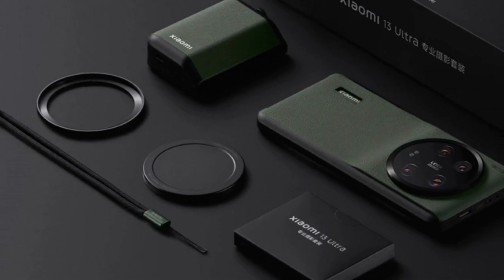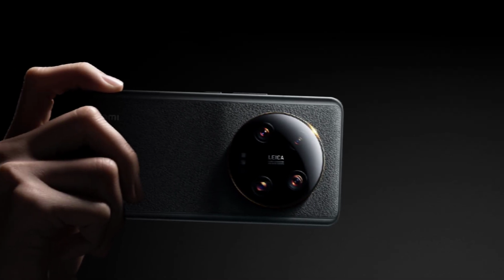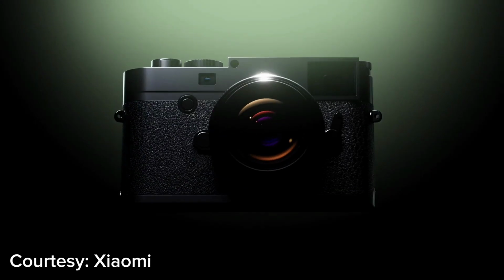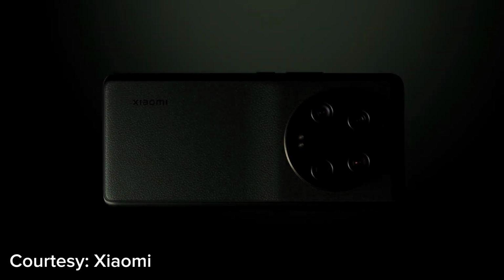XIAOMI 13 Ultra Global Review 2023 - Xiaomi 13 Ultra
Drawing on Leica's professional optical design, with a Xiaomi x Leica co-engineered Summicron lens. Integrating century-old authentic Leica optics into brand new smartphone imaging technology. Take photography to the next level and empower your smartphone with the photographic creativity of a camera, for recording the authenticity of every moment.Boosted performance, reduced power consumption
Innovative Loop LiquidCool technology

00:00 - Intro
00:13 - Camera
00:18 - Storage
00:30 - Specifications
01:32 - Cooling System
01:50 - Conclusion